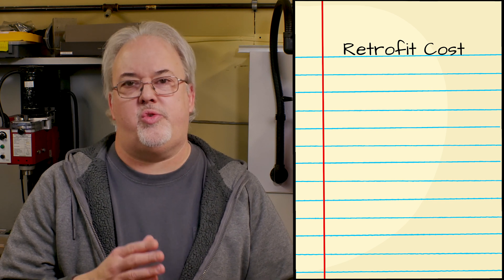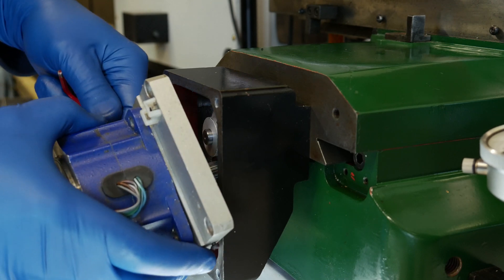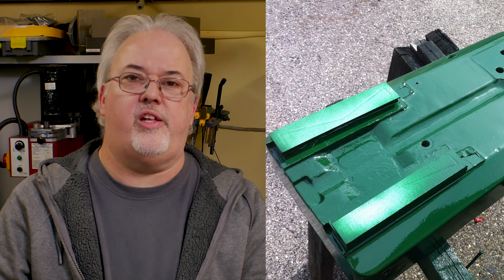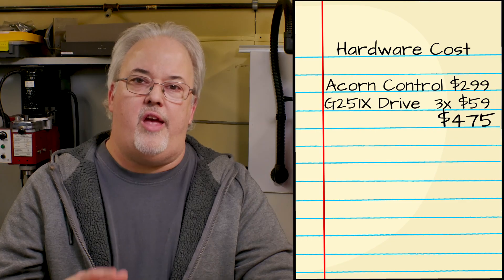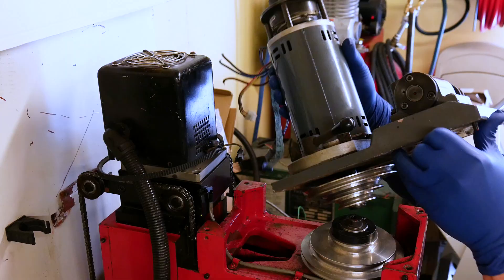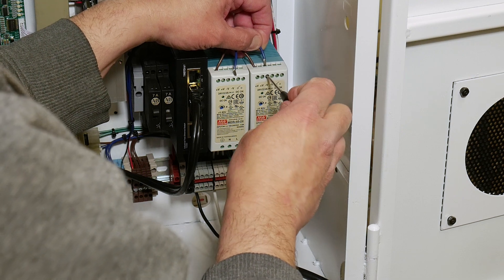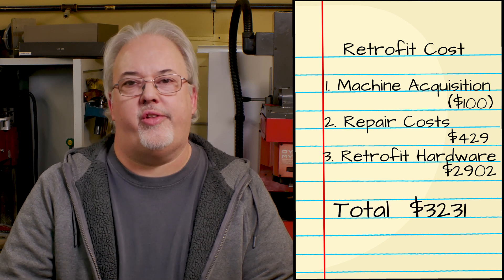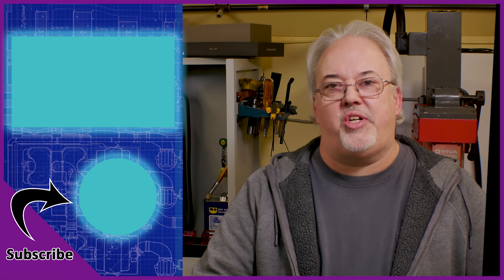CNC Retrofit: What Did it Cost??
This week I breakdown the expenses for retrofitting the DynaMyte 2800 CNC Milling machine to the Centroid Acorn control system and the various parts required.

(paid links)
Parts:
Centroid Acorn
Gecko G251X Drive
DYN4 Servo Drive
Din Rail Hardware
Estop Switch
Remote Computer Switch
Power Relay
Fan cooler
HDMI Extension Cables
USB Extension Cables
Touch Screen Monitor

Tools:
Vise-Grip Wire Stripper
Ferrule Crimping Plier
Wiha Screwdriver set
Blind Hole Bearing Puller
Heat Shrink Tubing Assortment
Ferrule Assortment

-2092-